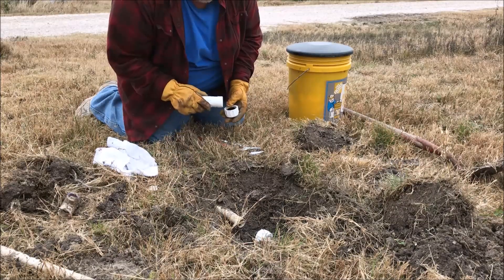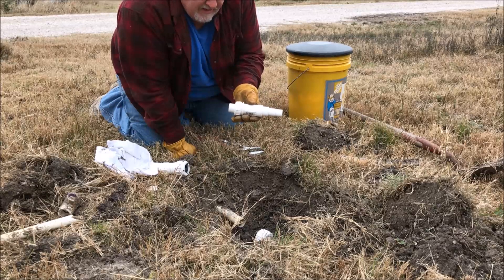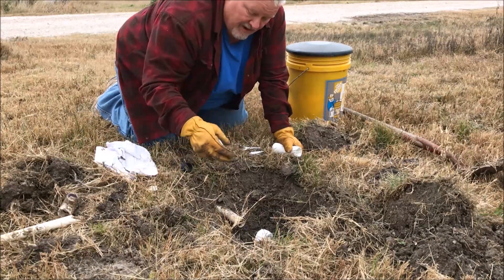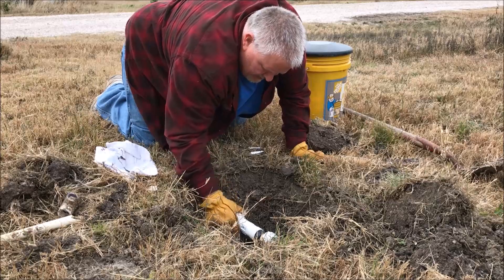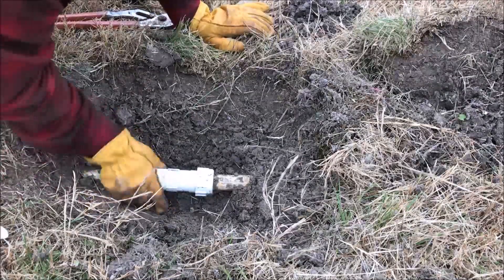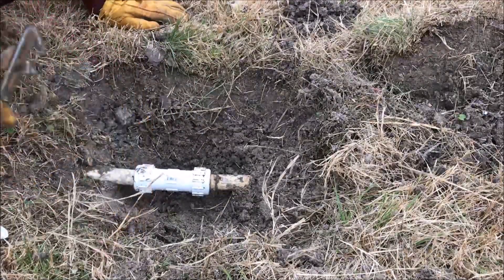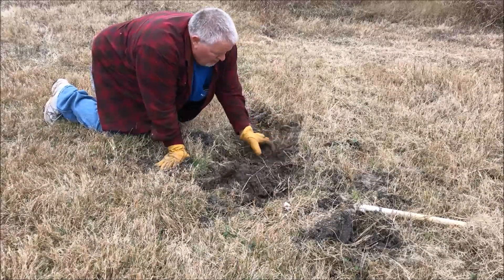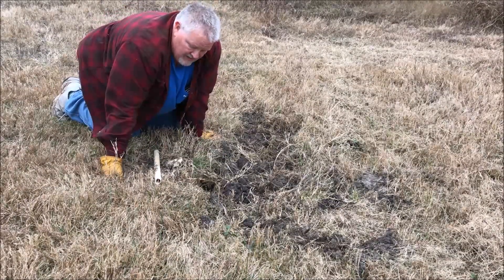How to Repair an Under Ground Broken PVC Pipe Quick and Easy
Hallsome farm practices sustainable farming methods, in this video we show how we repair a broken pipe in the ground. The weather was too cold to glue and expandable coupler in so I use a compression coupler to do the job

Liquid "Gypsum" remedies sodium and/or salt problems, clay and compacted soils, soggy soils, and water drainage problems